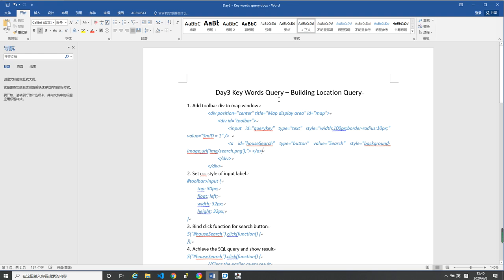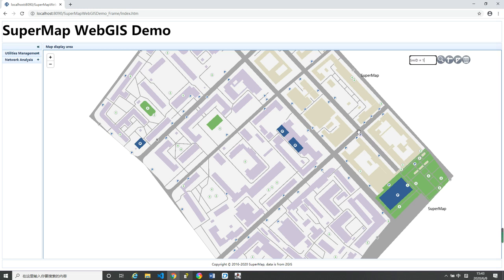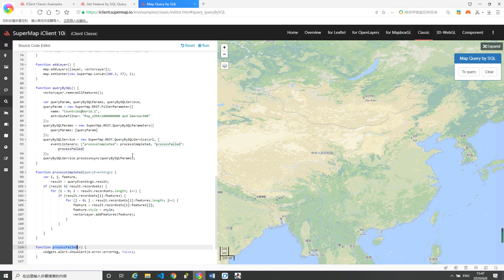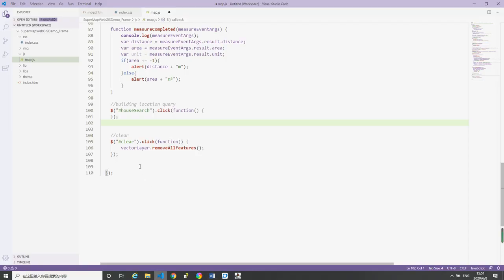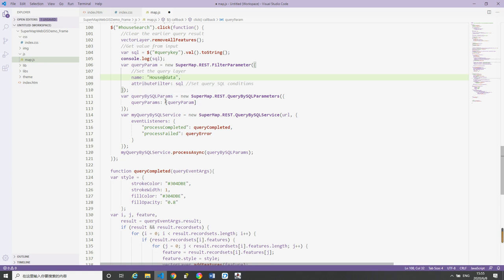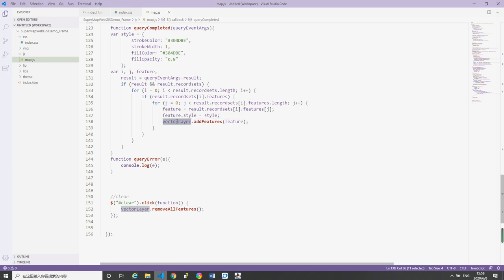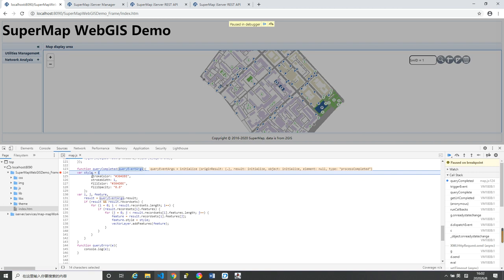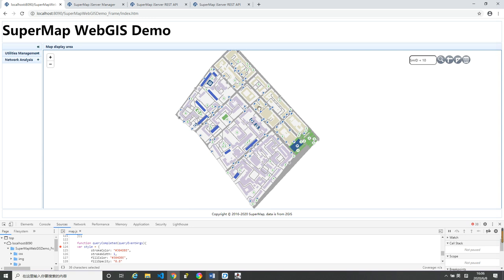Key words query, building location query